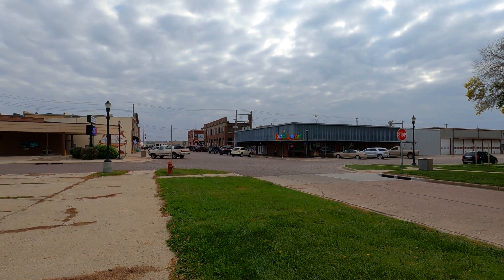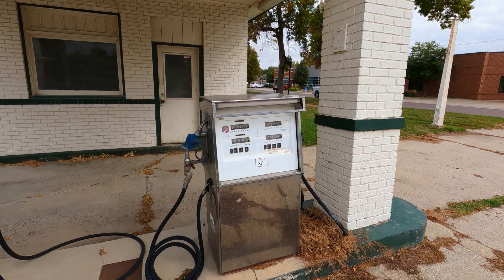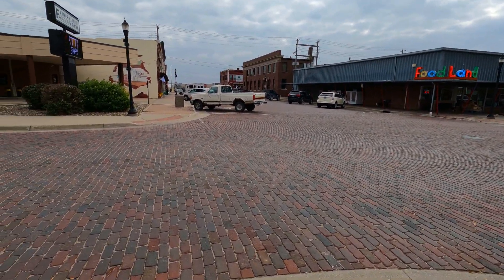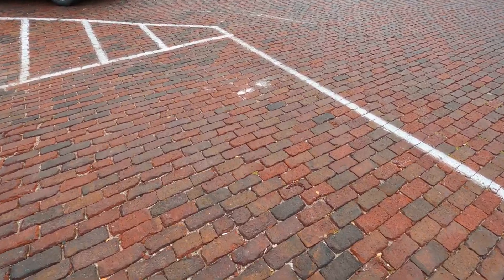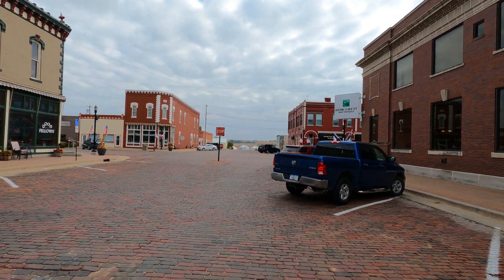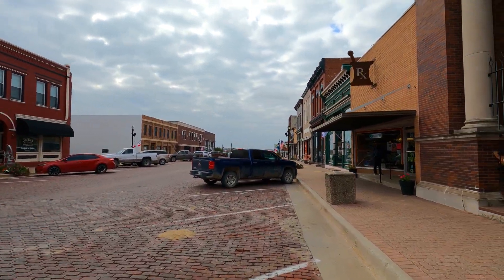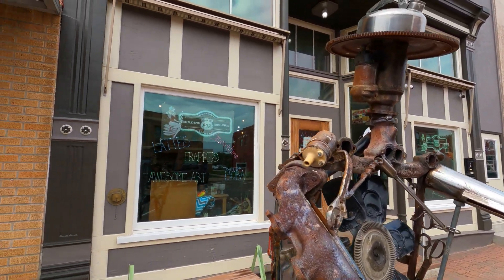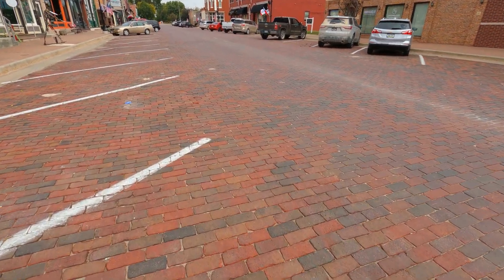The Brick Road Town - Woodbine, Iowa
This is a town that is made of bricks, including it's road! Come check out Woodbine Iowa, a very small and quaint town.